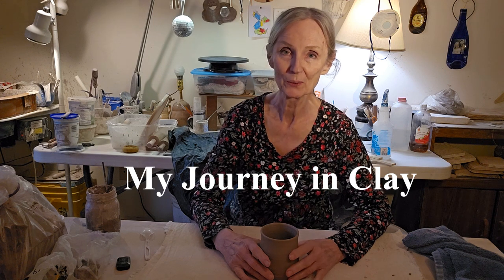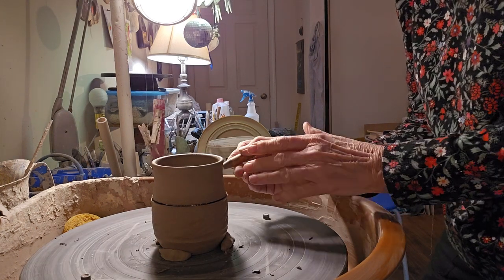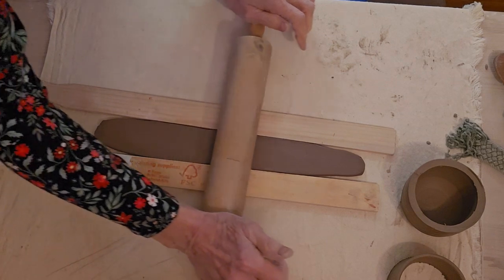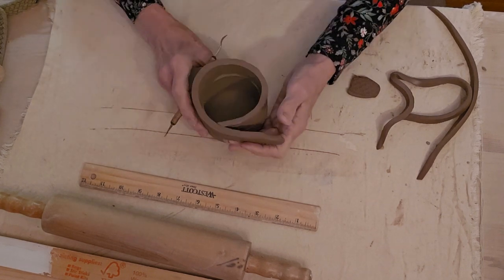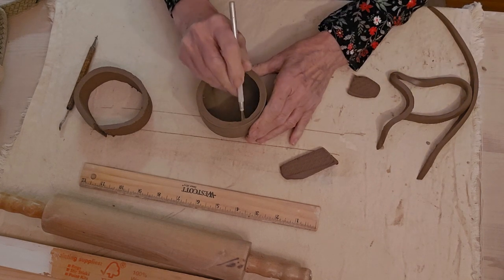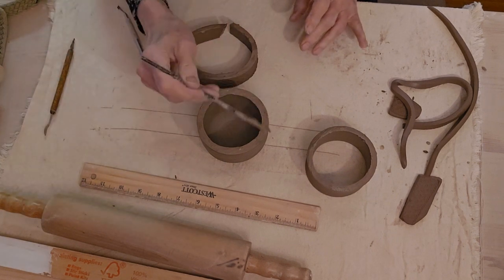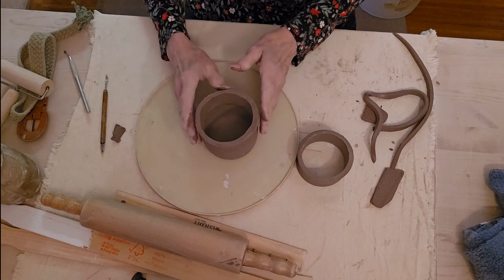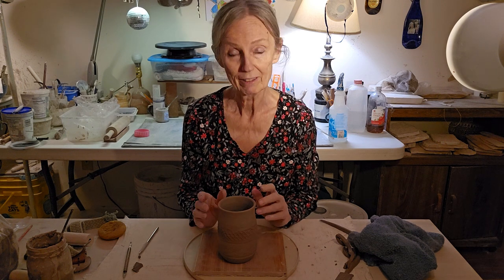How to Make a Mug Bigger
Is that mug you made on the wheel just not quite tall enough? You keep trying to make them bigger but sometimes they are just too short! Here's a trick to help make that mug a little taller! (If you catch it before it gets too dry). You could even use this technique just to add some amazing texture to your mug. The clay we're going to add to our mug will be rolled out flat so you can use all kinds of different textures that might be difficult to apply to a wheel thrown mug.